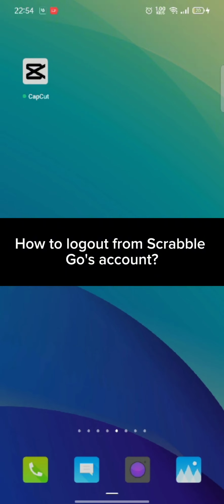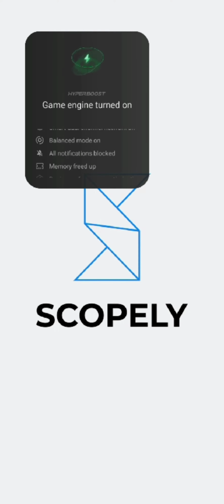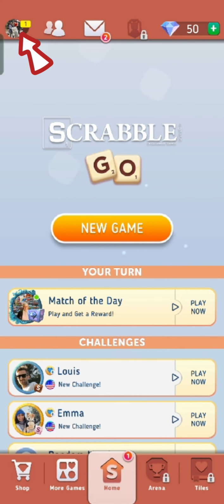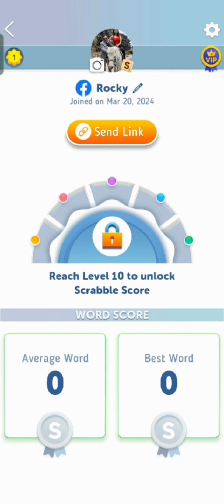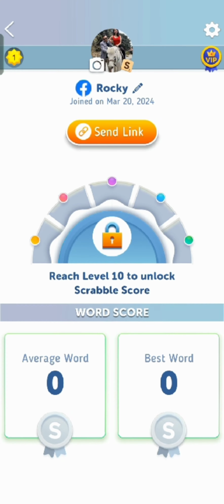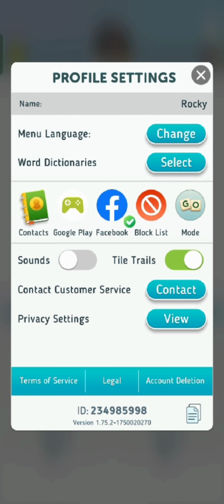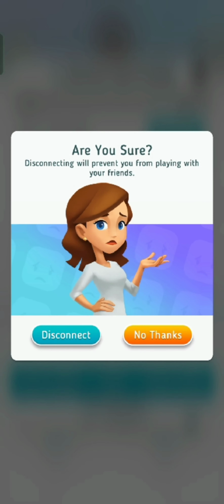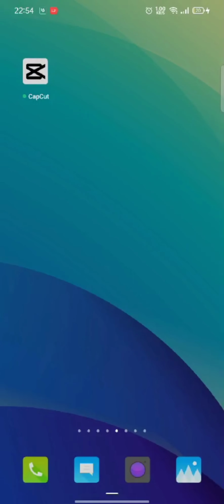How to Logout of Your Scrabble Go Account? Sign out of Scrabble Go Account on Android 2024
Are you looking for a quick guide on how to logout of your Scrabble Go account? Look no further! In this video tutorial, we'll walk you through the simple steps to log out of your Scrabble Go account, ensuring your privacy and security. Whether you're playing on your mobile device or desktop, we've got you covered.